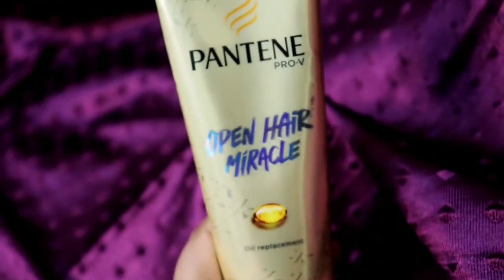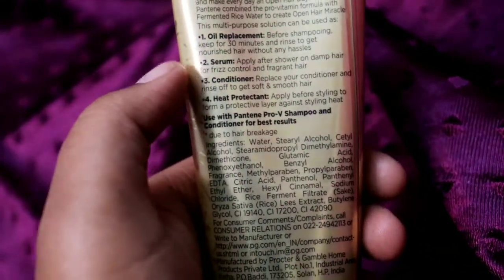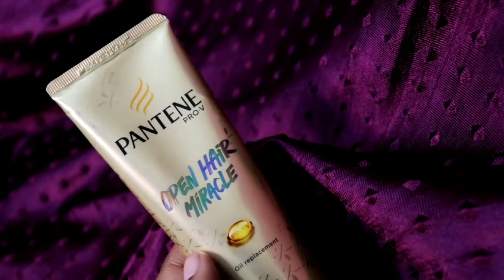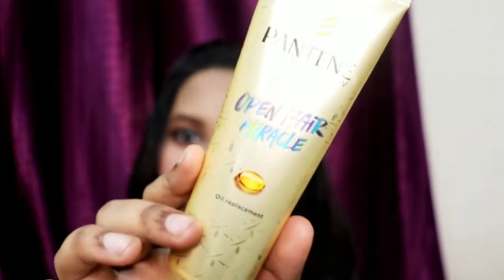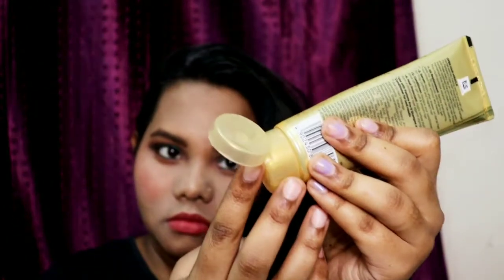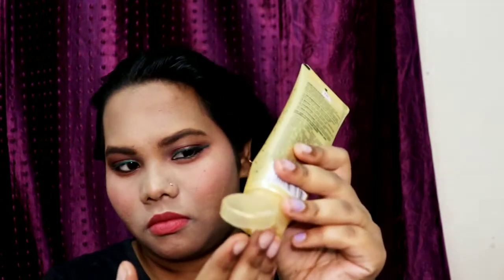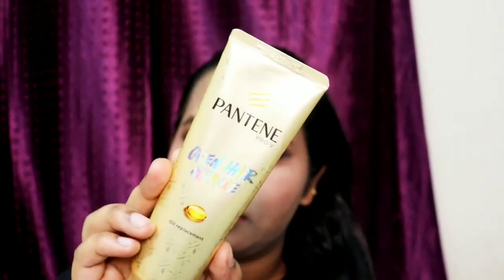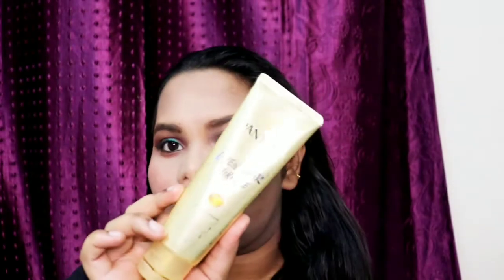PATENE Pro V Open Hair 💁 Miracle Oil Replacement 🧴4in1 Product For Frizzy Hair 💁‍♀️✨ Sangeetha phebe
youtube channel for more such Amazing videos &🔔 Hit the Notifications bell ,so you don't miss any of My New videos